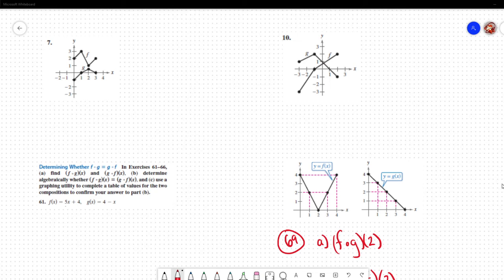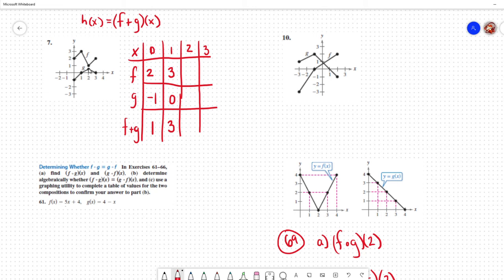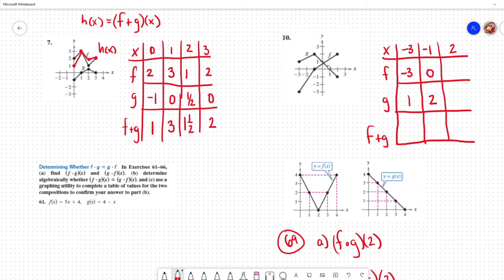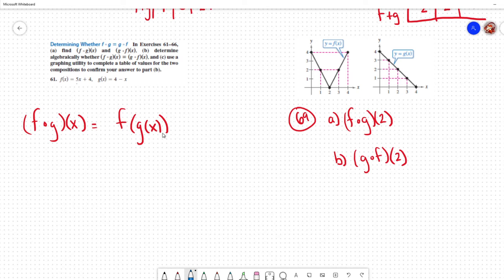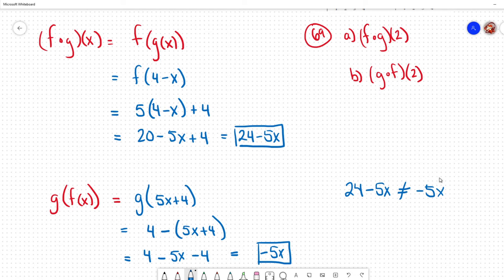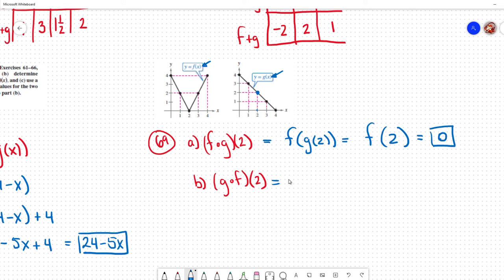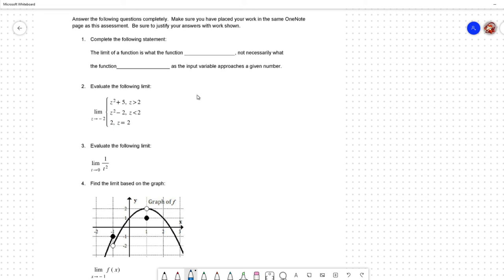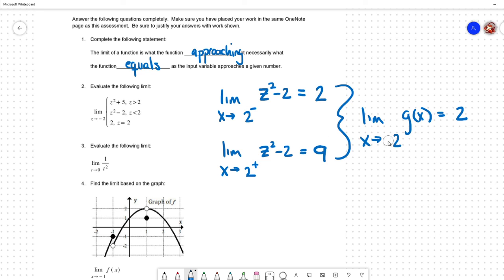Tuesday Night Tutoring Video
Another night, another tutoring video!

Questions from precal assignment #3: 7,10,61,69
Question from calculus on the first assessment